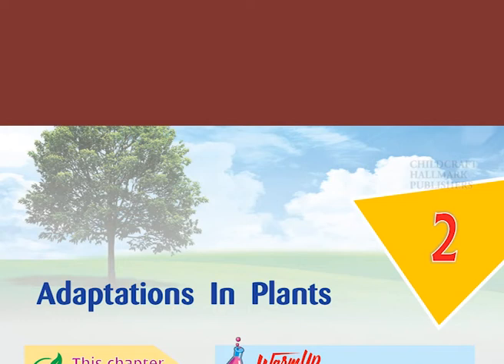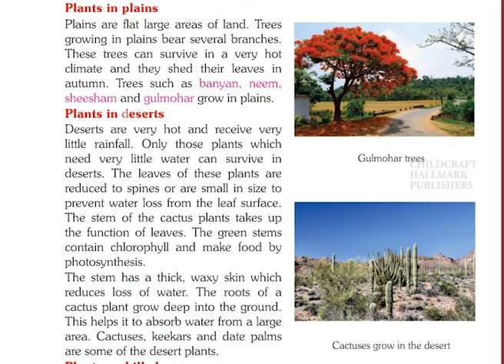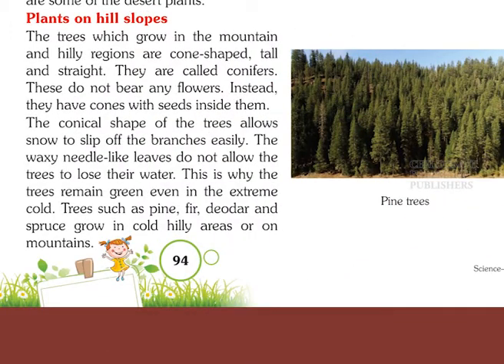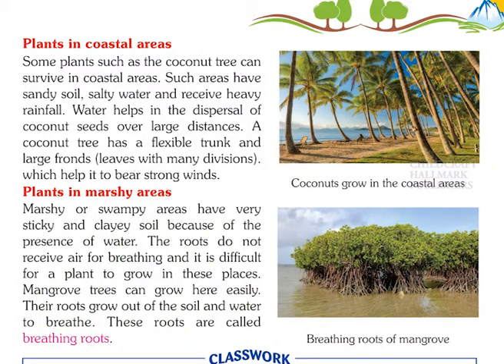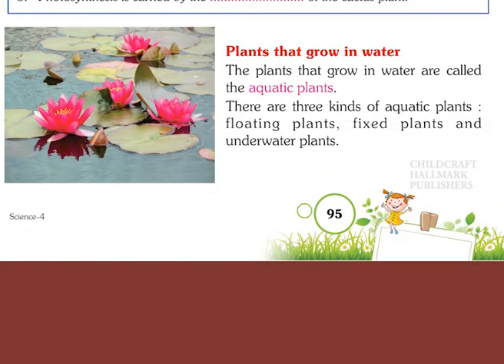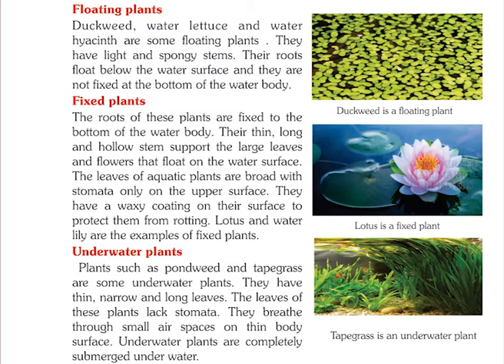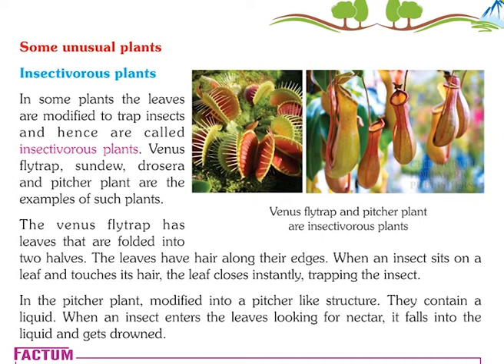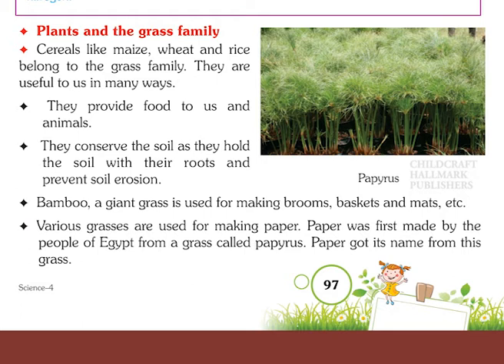STD 4 TERM 1 SCIENCE CHAP 2